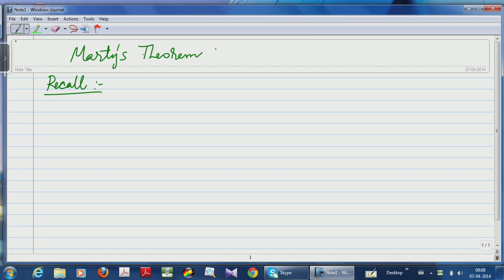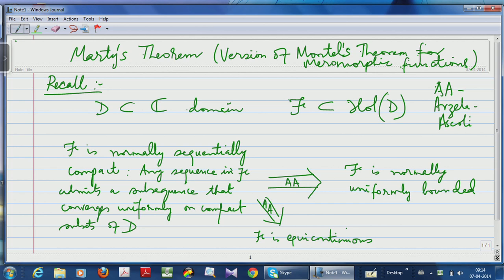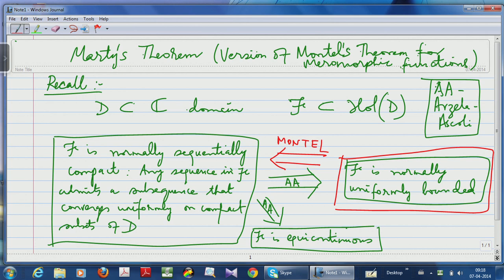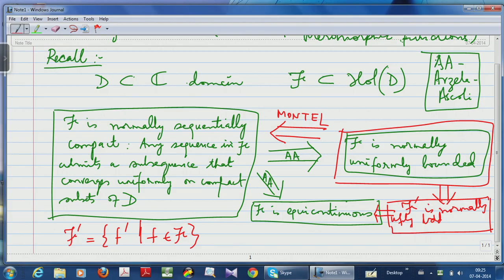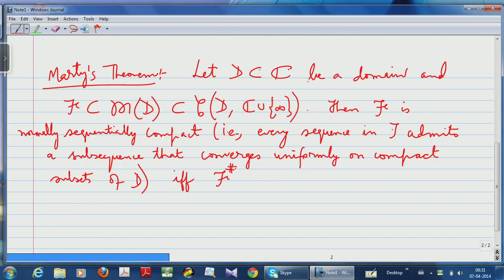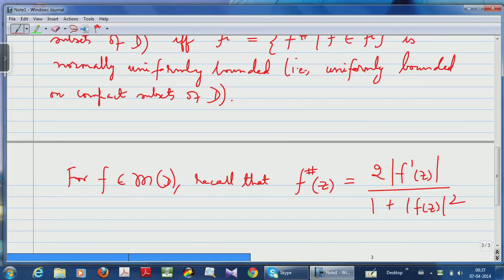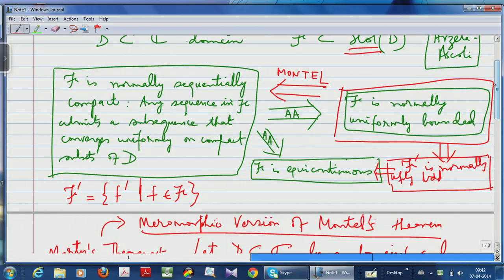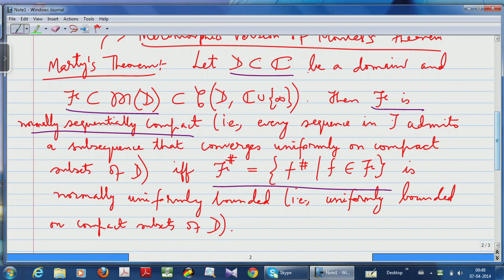Mod-11 Lec-32 Introduction to Marty's Theorem